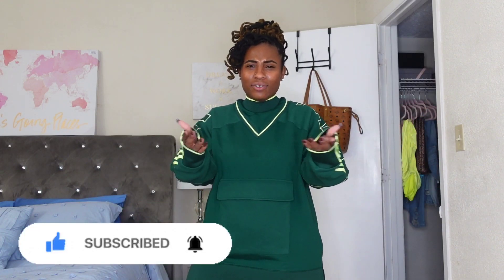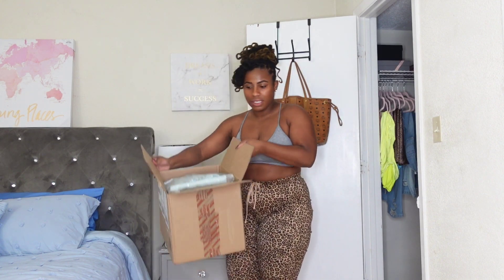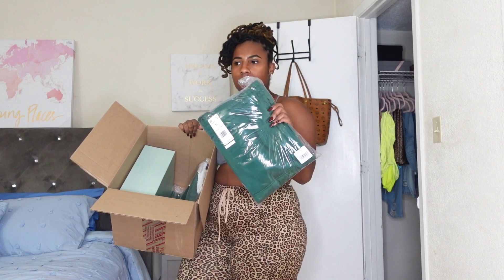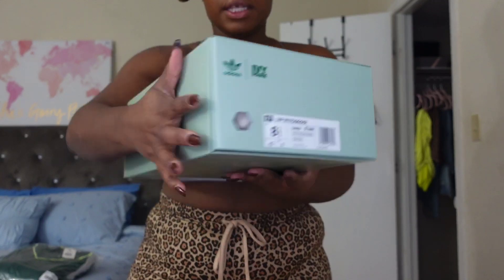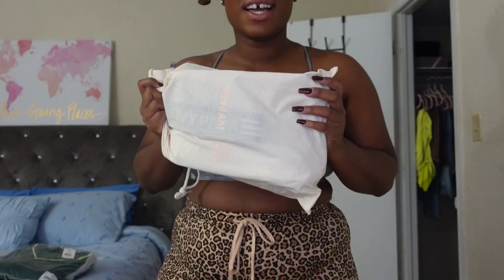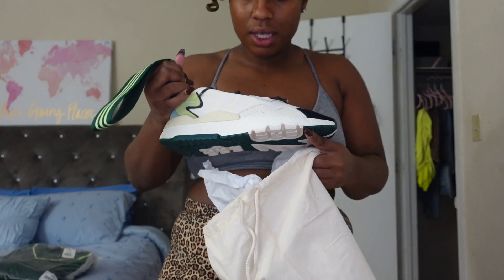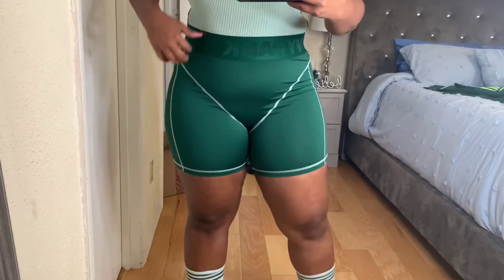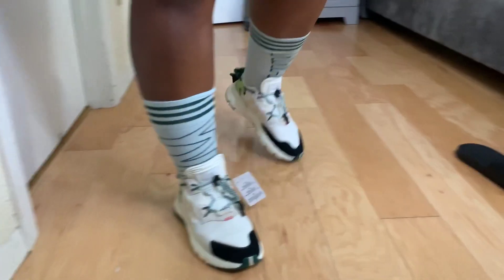IVY PARK X ADIDAS DRIP 2 TRY ON HAUL - IS IT WORTH THE HYPE??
Hey guys, I'm super excited to be bringing you this Ivy Park x Adidas try on haul.